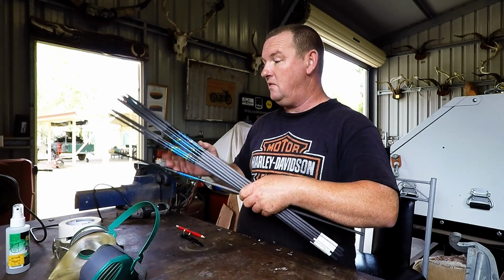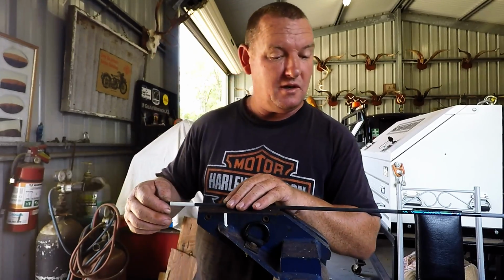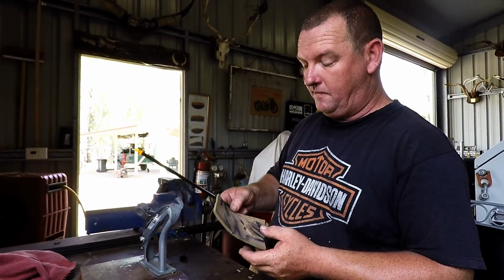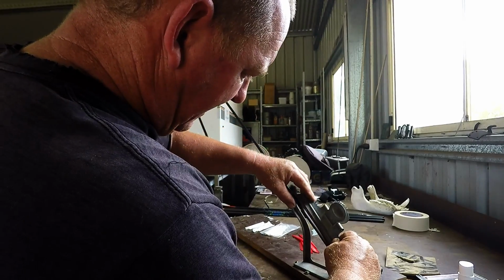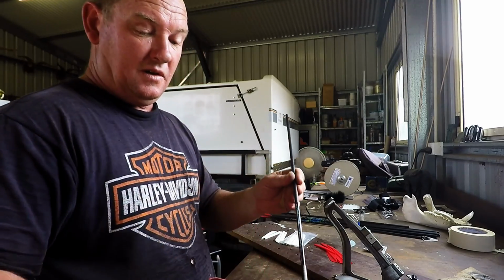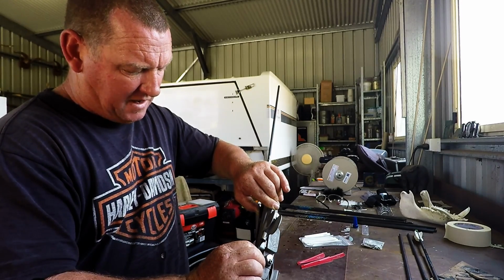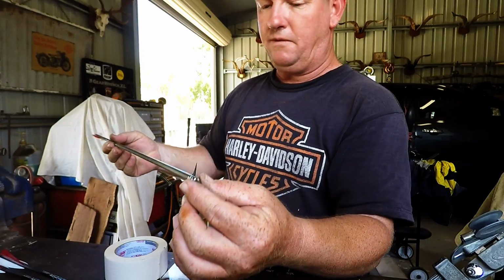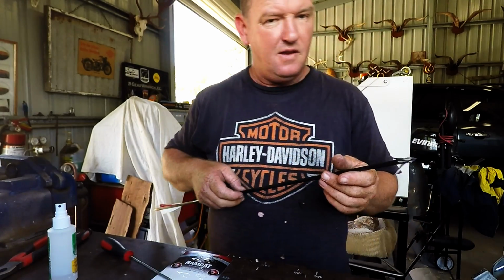Making your own arrows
This is my way of making a set of arrows.